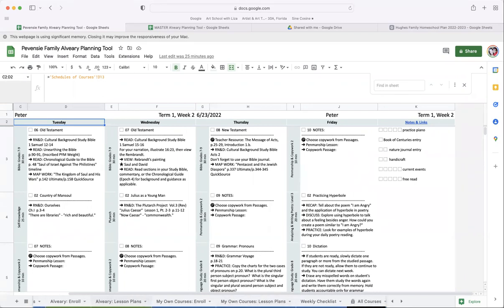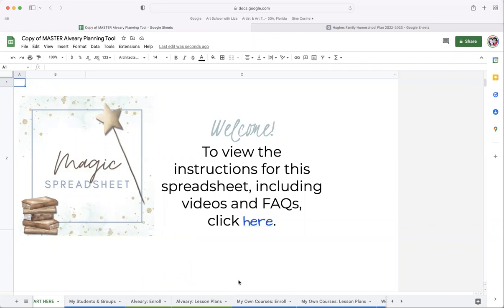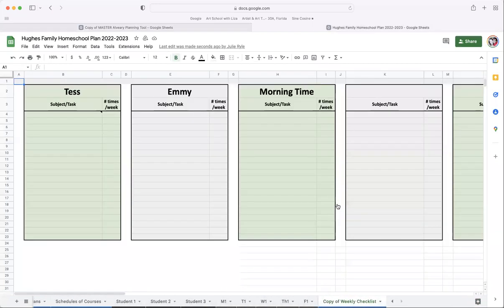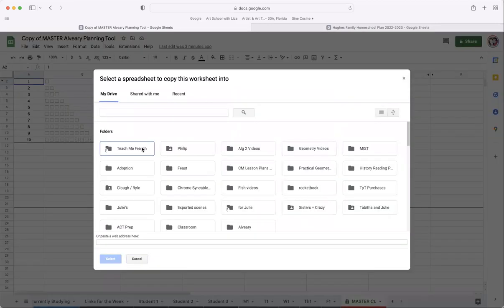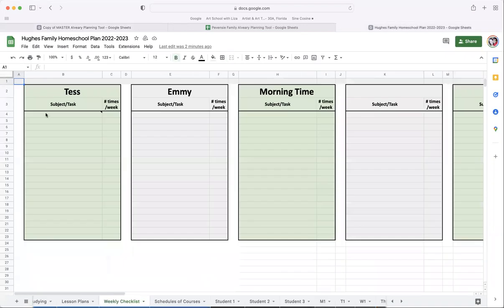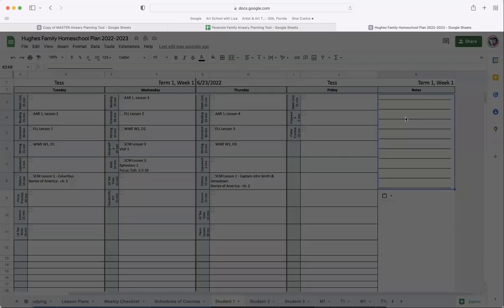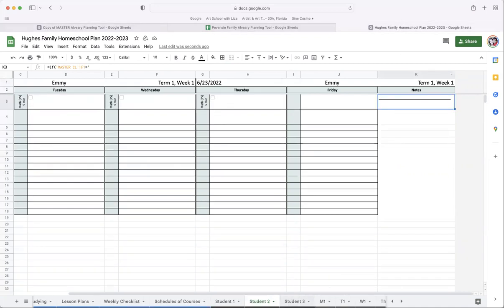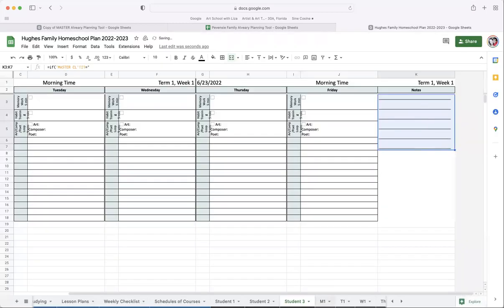Magic Spreadsheet How-to: Add the Weekly Checklist tool to your spreadsheet.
If you haven't begun entering much info into your copy of the spreadsheet, then go back to the Master and make a copy to get the most current version.

This tutorial shows you how to add the Weekly Checklist/Afternoon Occupations tool to your spreadsheet if you HAVE put a lot of work into yours and don't want to begin again.  :)